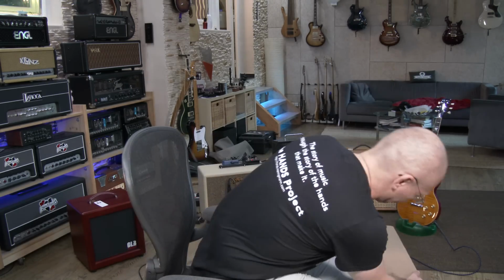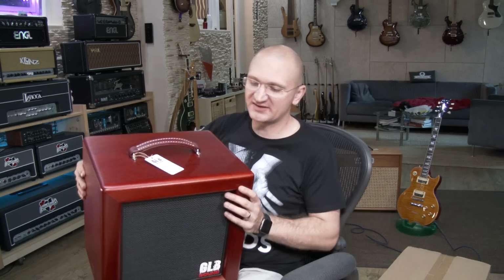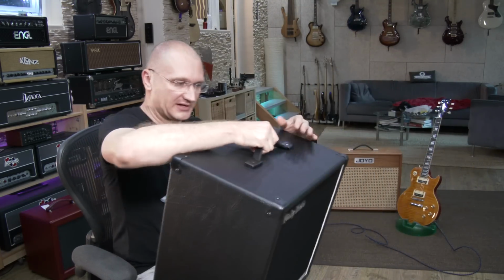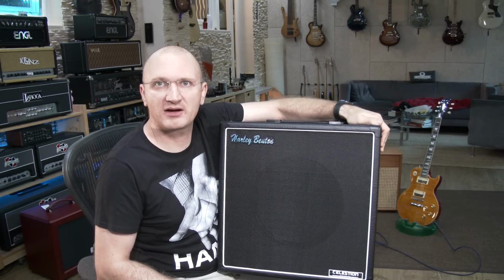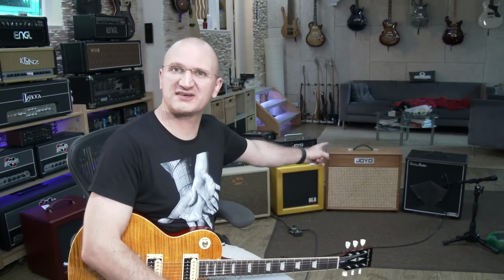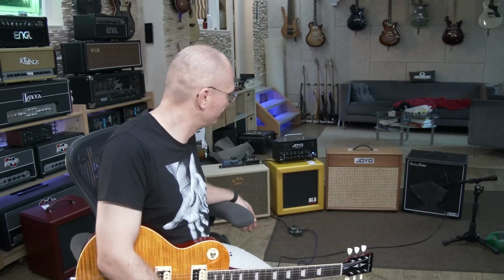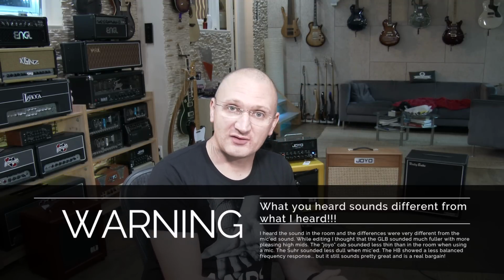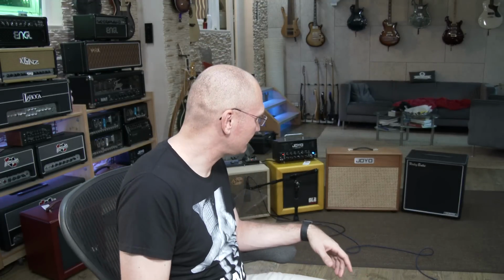Harley Benton HB-G112 Vintage - Unboxing, 1st Impression, Review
This speaker is more than a bargain... it is actually CHEAPER than the speaker that is inside it... how is that possible ???
For everything else... watch !

Celestion Vintage 30 (ok, at Thomann it is a tiny bit cheaper, I only knew the Tubetown price)